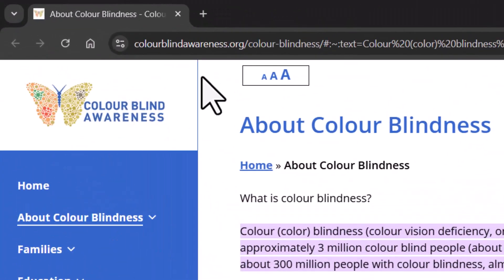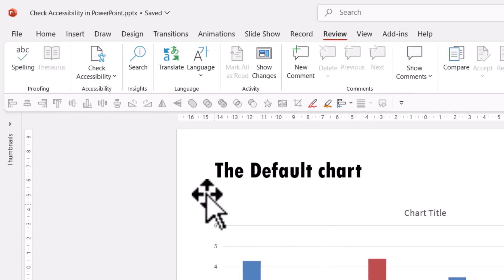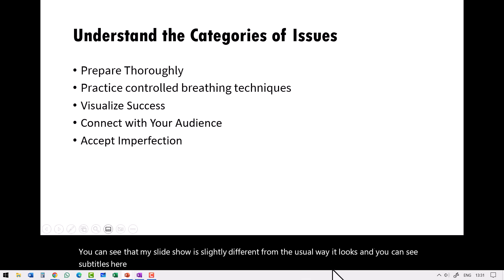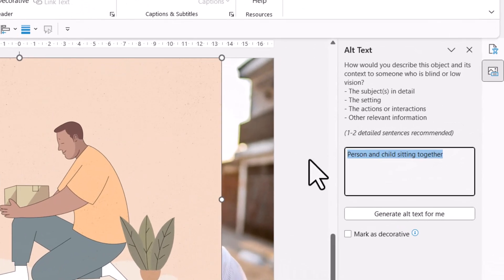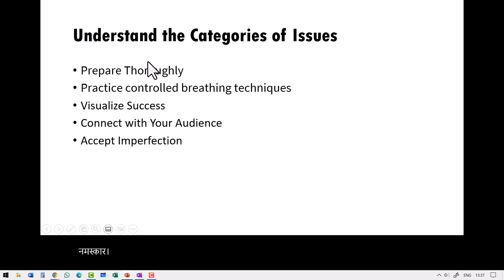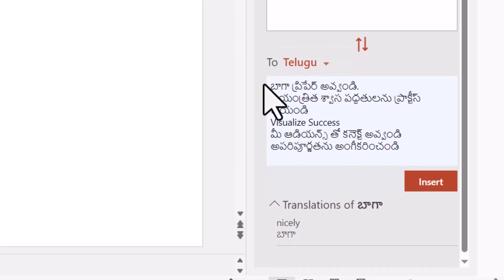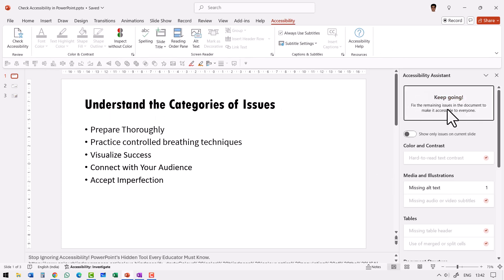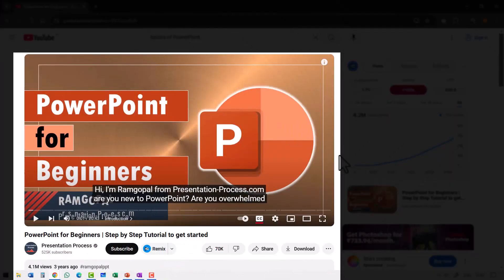Stop Ignoring Accessibility: Hidden PowerPoint Tools Every Educator Must Know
Stop Ignoring Accessibility - Here are a few Hidden Tools in PowerPoint Every Educator Must Know to ensure that their audience can follow the presentation easily.

Contents of this video:
00:00 Common Accessibility Issue
03:02 Address Color Issues
04:15 Address Auditory Issues
05:15 Address Visual Impairment Issues
07:15 Address Language Impairment
10:00 Issue with the Tool